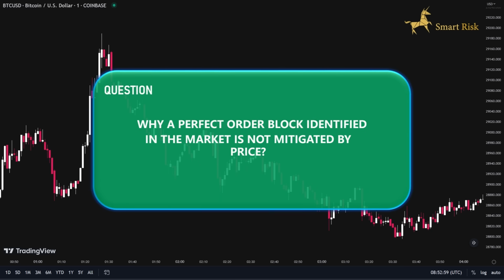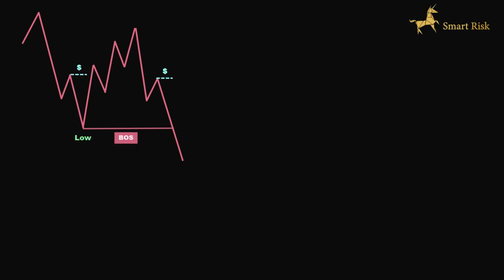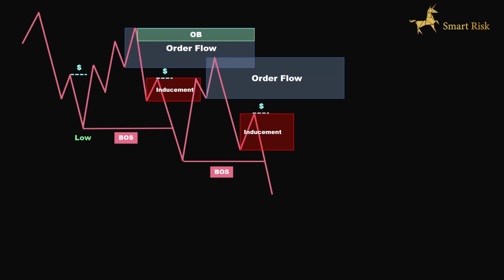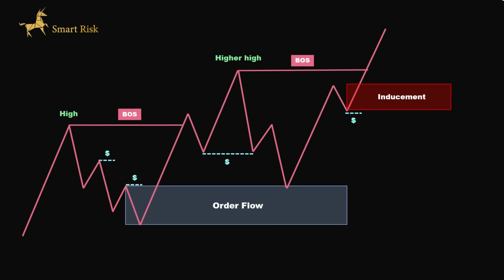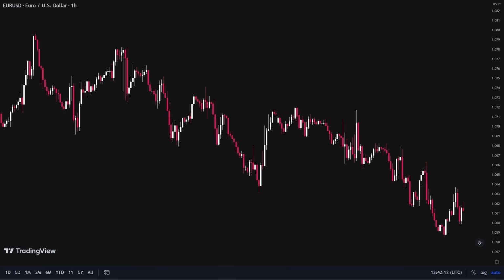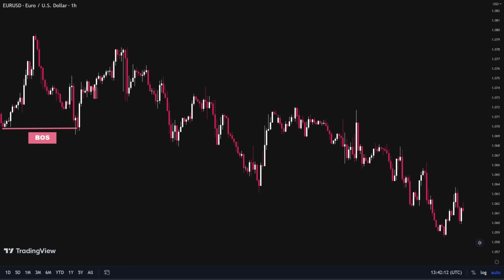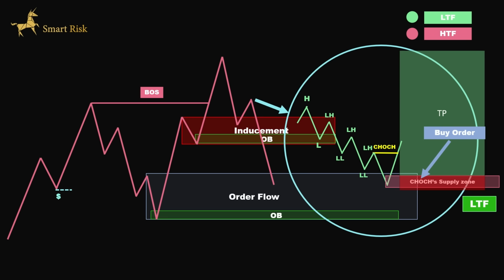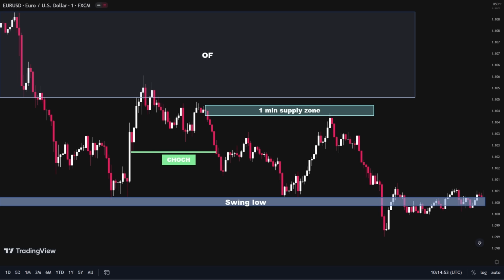Why Valid Order Blocks Fail in Forex Trading, Exploring the Order Flow Trading Strategy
How to identify valid order flow? with Smart money Trading Strategy (SMC)
Traders often wonder why a perfect order block identified in the market is not mitigated by price, especially when the market continues in the anticipated direction. Understanding order flows is essential to answer this question. While order blocks provide valuable insights, they do not guarantee price behavior. Factors such as market sentiment, economic conditions, and supply and demand dynamics also influence price movements.